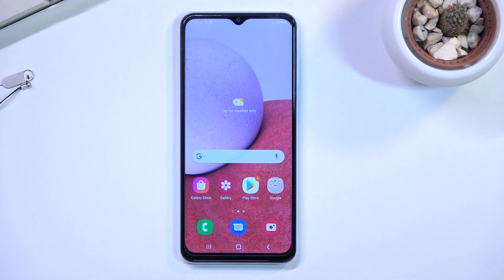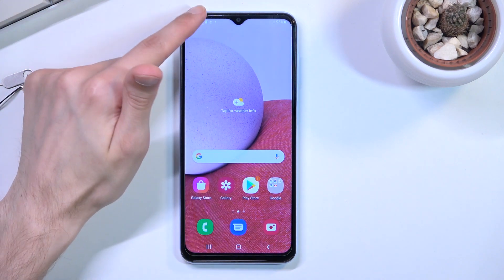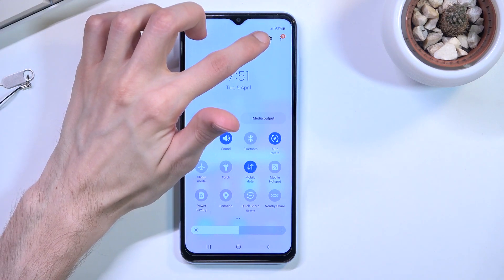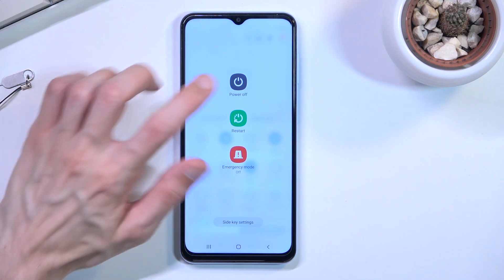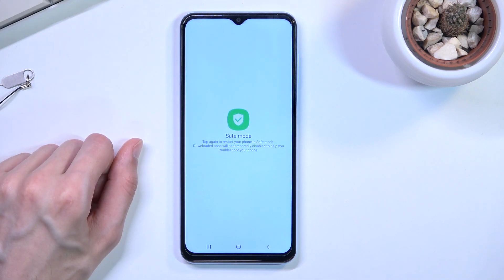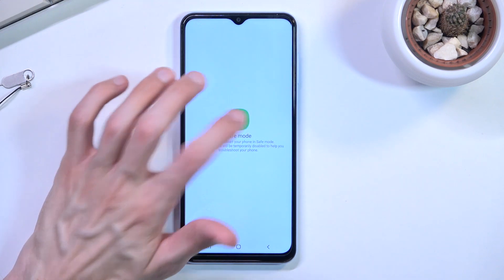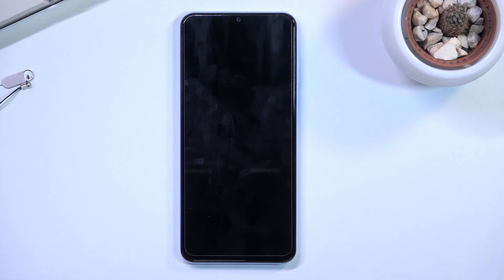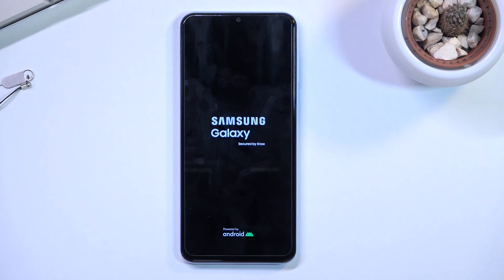SAMSUNG Galaxy A13 Safe Mode | Enter & Quit Safe Mode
Find out more info about SAMSUNG Galaxy A13:
If you have noticed a problem on your SAMSUNG Galaxy A13, check if a third-party app is causing it. Our specialist will show you how to successfully run Soft Reset in order to check whether if you disable all third-party apps, your device will work properly. Go to our YouTube channel if you want to know more about your SAMSUNG Galaxy A13.

How to Open Safe Mode in SAMSUNG Galaxy A13? How to Activate Safe Mode in SAMSUNG Galaxy A13? How to Fix Problems on SAMSUNG Galaxy A13? How to Open Hidden Menu in SAMSUNG Galaxy A13? How to Reboot SAMSUNG Galaxy A13 to Safe Mode? How to turn off all third-party apps on SAMSUNG Galaxy A13? How to run SAMSUNG Galaxy A13 without any third-party apps?